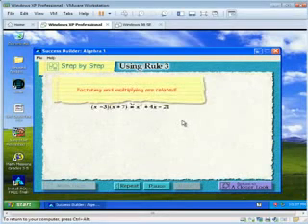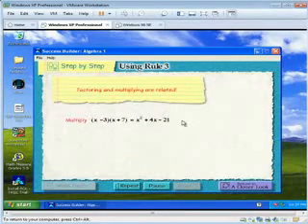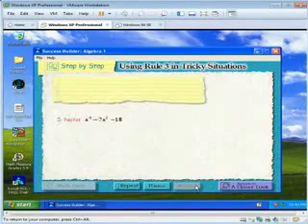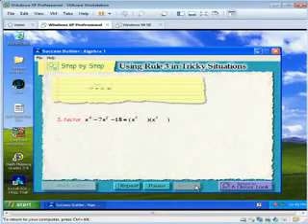Success Builder: Algebra - Chapter 5, Section 3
Success Builder: Algebra from The Learning Company
Chapter 5: Factoring
Section 3: Rule 3 of Factoring